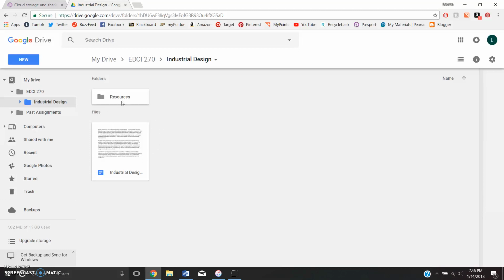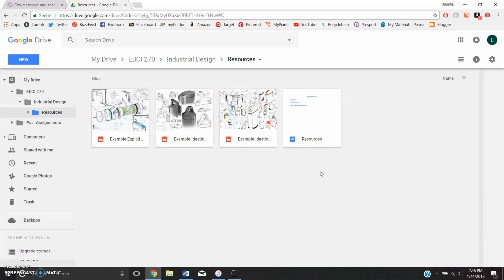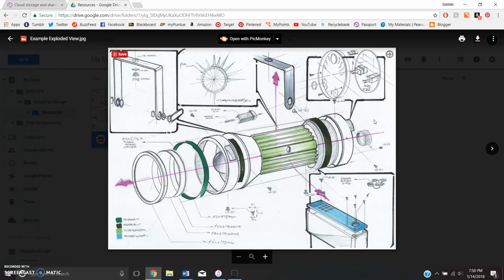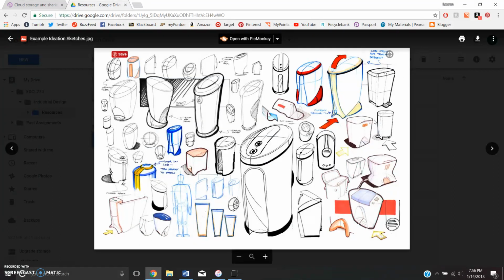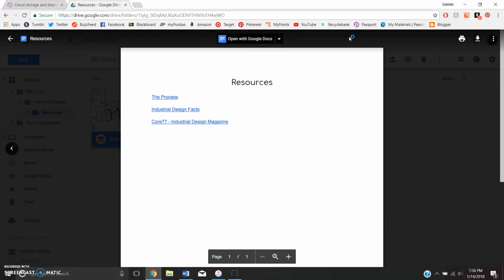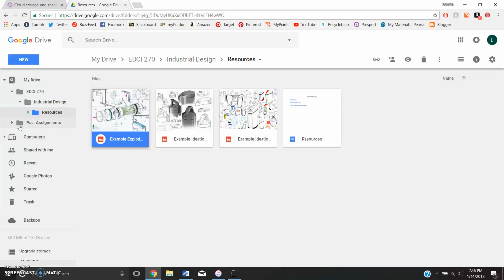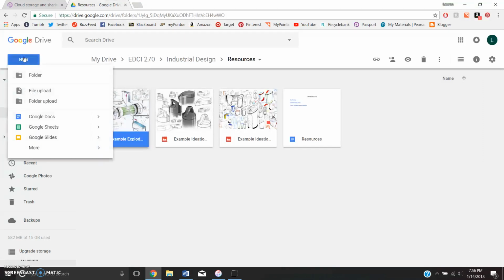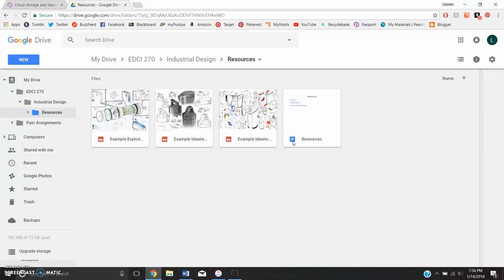Google Drive Demo